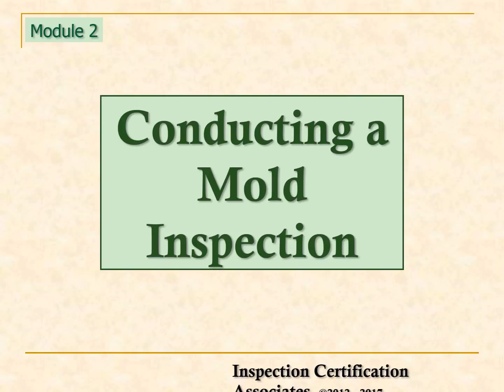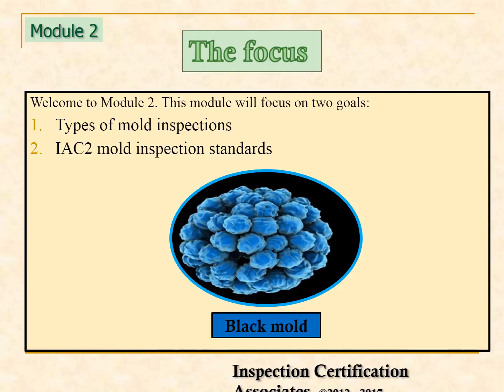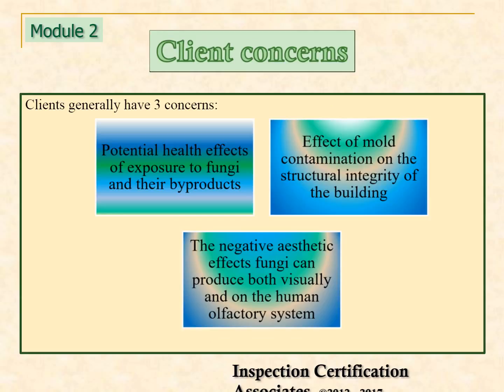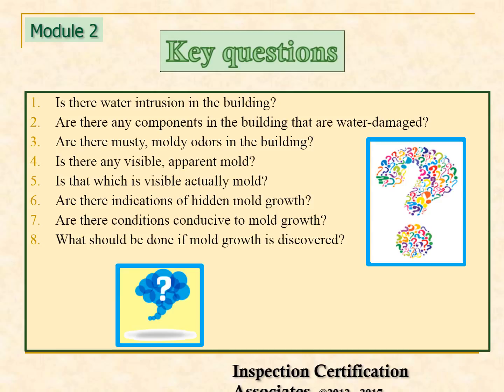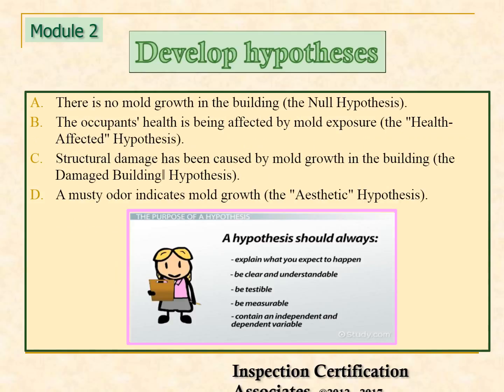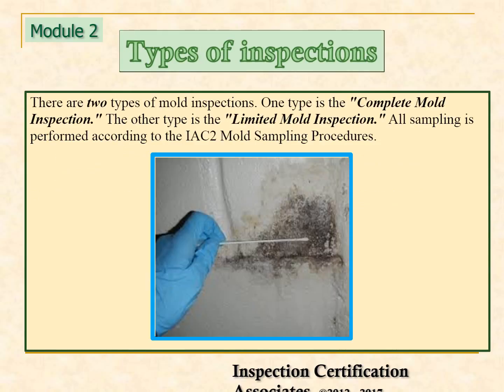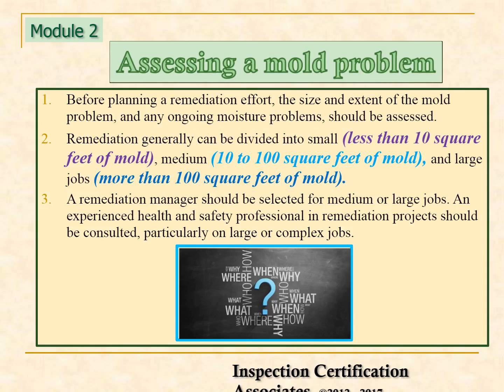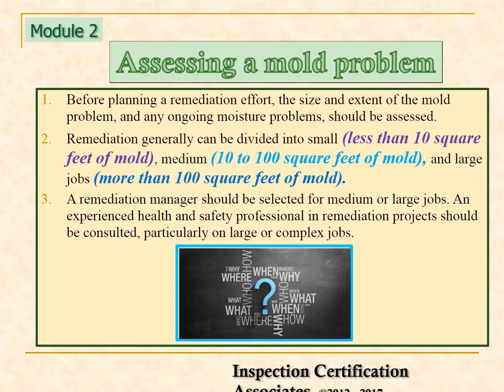Mold Inspection - Course Preview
Mold is among the scariest discoveries a property owner can make. The fear of such a discovery is what makes certified mold inspector certification so attractive to clients. While more common in older homes with poor ventilation, mold can become a problem in virtually any house or commercial property. By taking mold inspection certification courses, you can be sure you’re spotting the not-so-obvious signs that a property has a mold problem. Our mold inspection course will teach you the strategies and techniques you need to provide as thorough an inspection as possible for your clients. While no one likes to be the bearer of bad news, your discovery can save clients thousands of dollars – and a lot of stress!